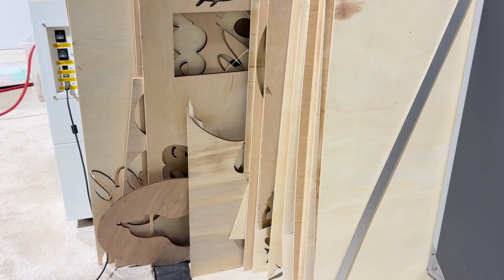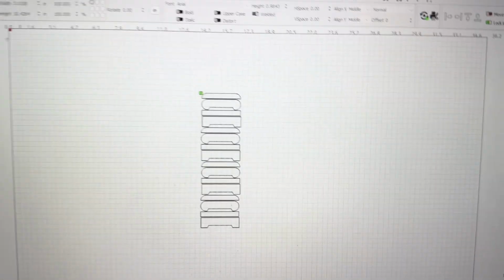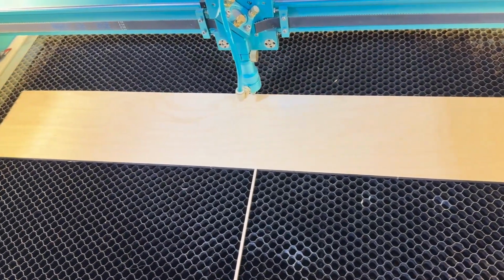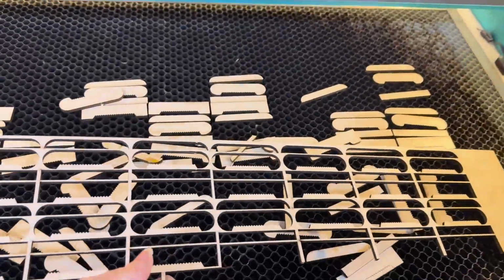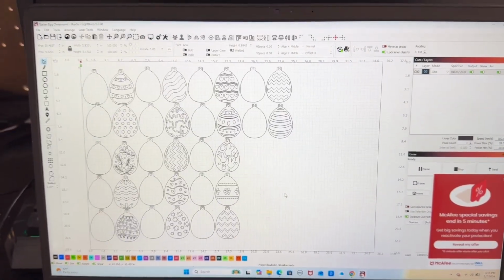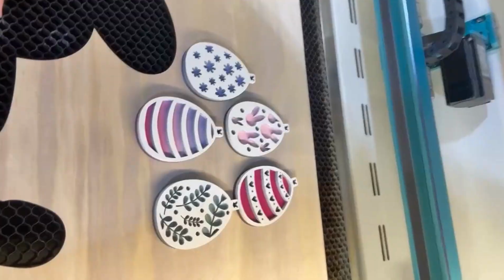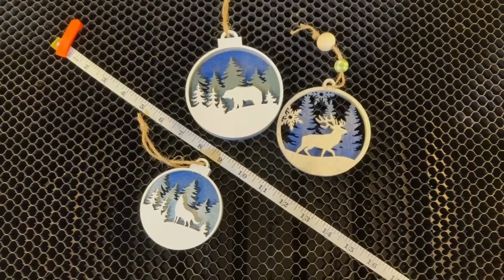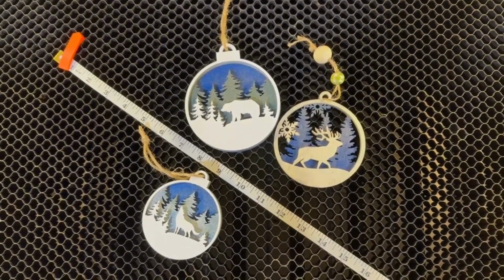Stop Throwing Away Scrap Wood — Make These Laser Projects Instead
If you’re like most laser owners, scrap wood piles up quickly after projects. Instead of throwing it away, you can turn those small pieces into useful and sellable items.

In this video, I show three easy laser projects you can make from scrap wood:

• Nail hangers for mounting projects
• Easter egg ornaments
• Christmas ornaments

I have attached the links below to the files I used in this video.

These quick projects help you reduce waste while creating items you can use or sell.

Follow Tiffany’s Laser Lab for practical LightBurn tips, laser project ideas, and workflows that save material and improve your results.